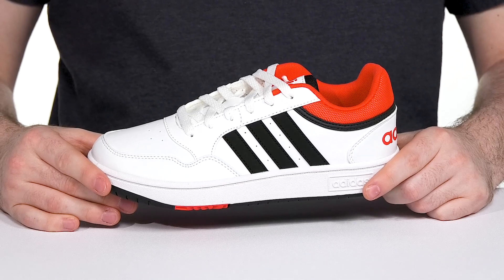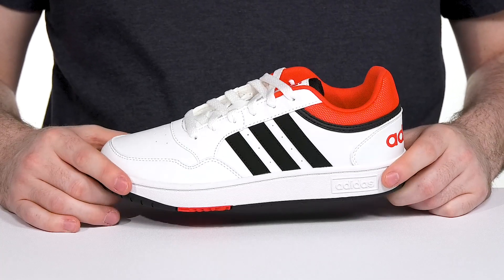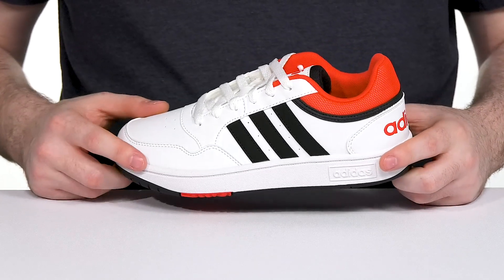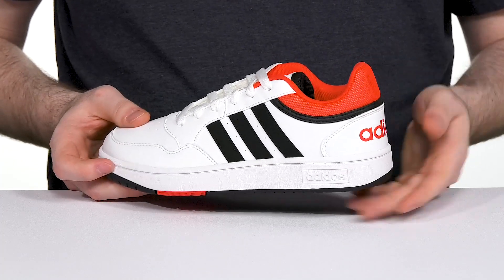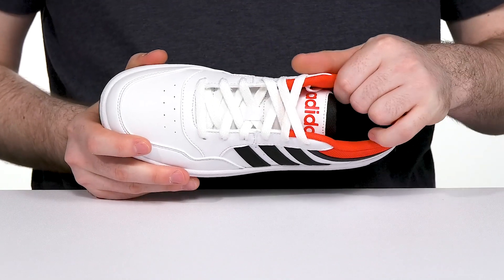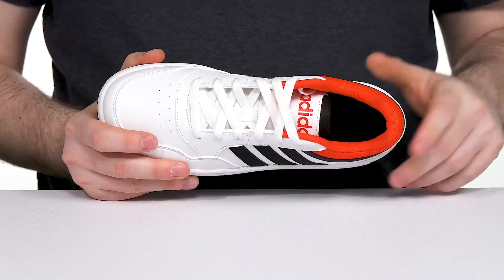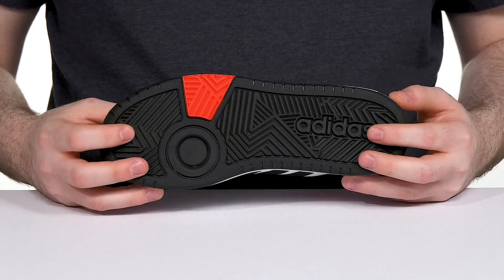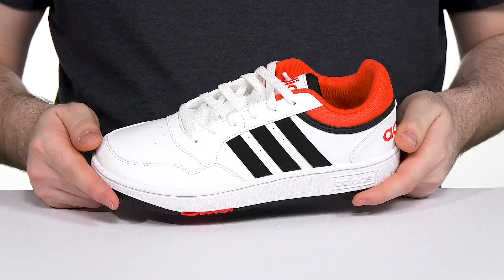adidas Kids Hoops (Little Kid/Big Kid) SKU: 9813373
Let your younger one play the game in ultimate style and comfort wearing the adidas® Kids Hoops Sneakers.
Synthetic upper.
Lace-up construction.
Round toe.
Sporty iconic stripes.
Padded tongue and collar.
Cushioned midsole.
Synthetic outsole.
Imported.